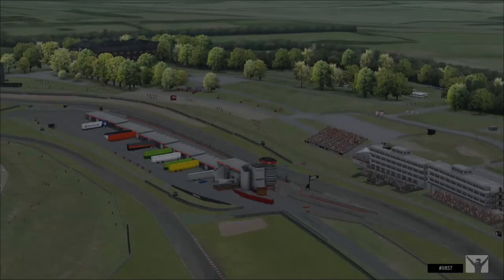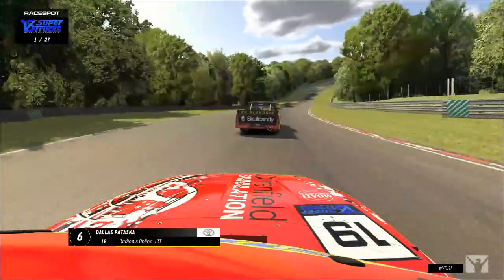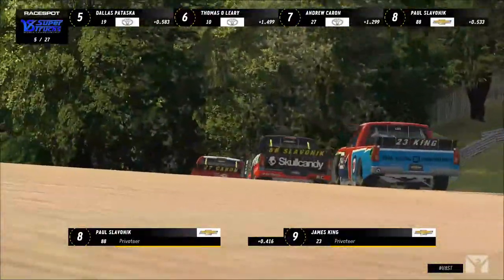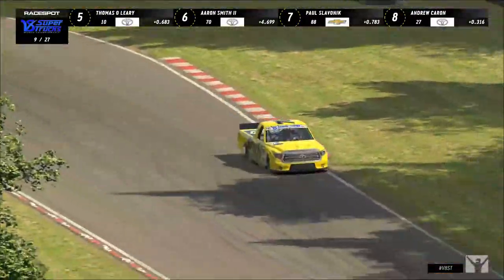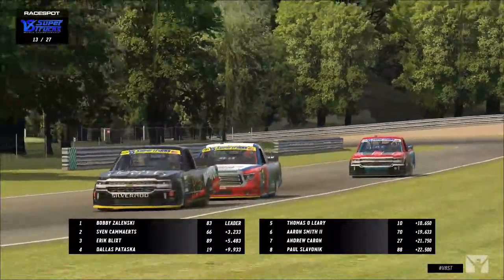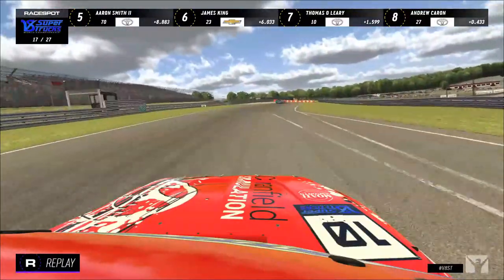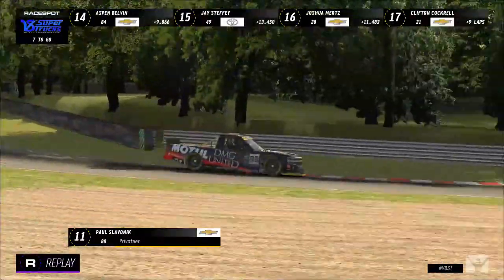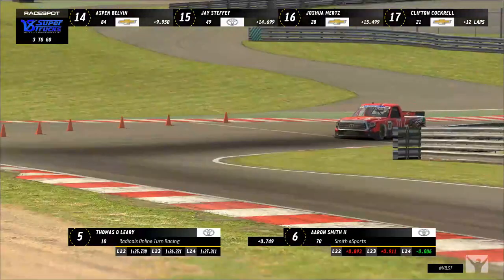Round 6 at Brands Hatch - V8 SuperTrucks (2019)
Enjoy the commercial free race segment of the V8 SuperTrucks World Championship RaceSpotTV broadcast of Round 6 at Brands Hatch.